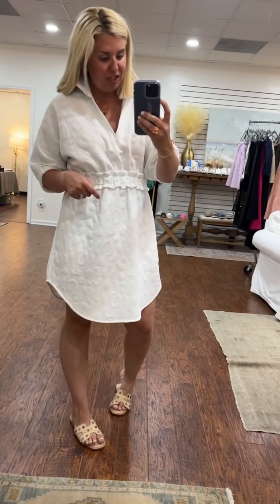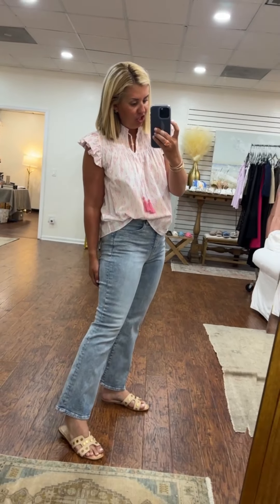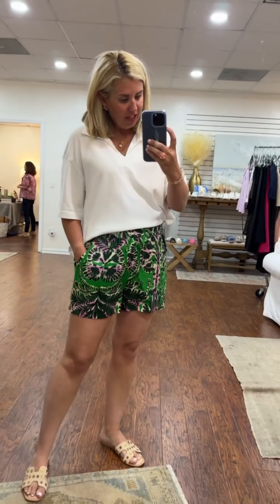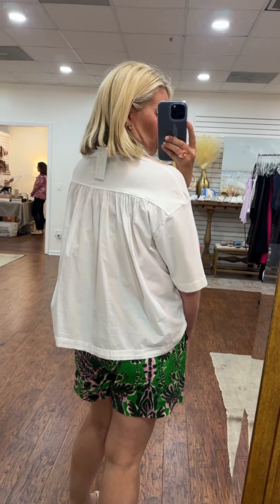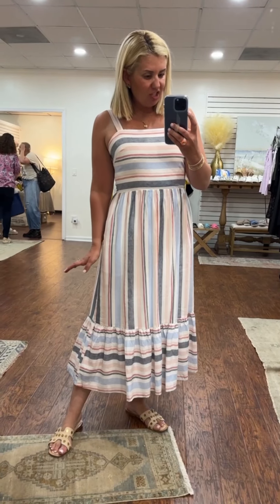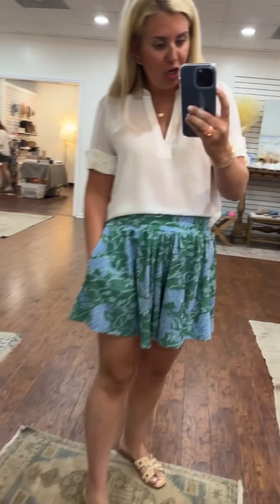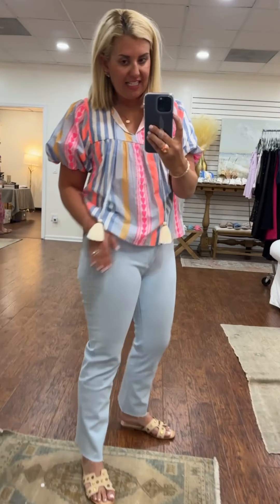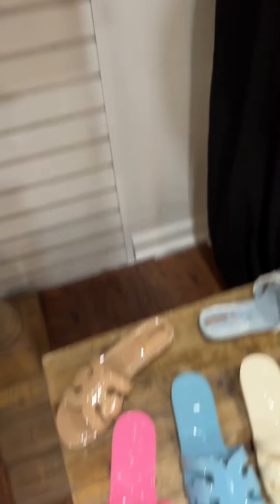K.McCarthy Nashville April Try On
Want jump on in a seat to this mix and match adventure, here’s where you can find me most days: